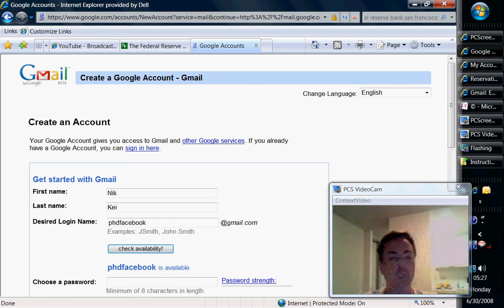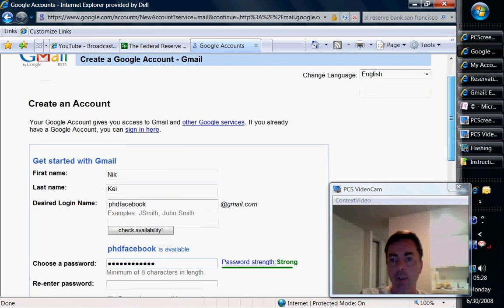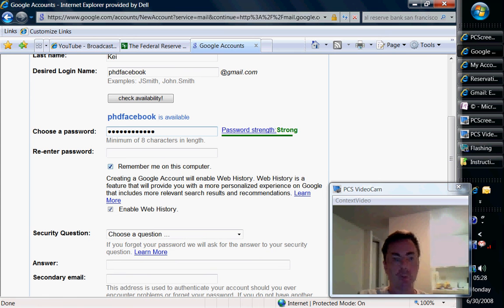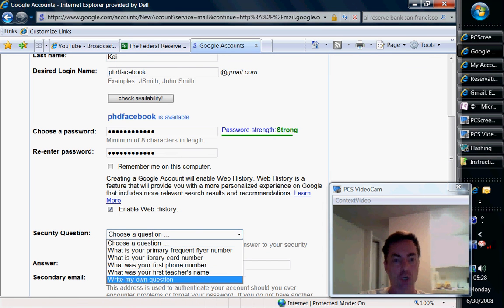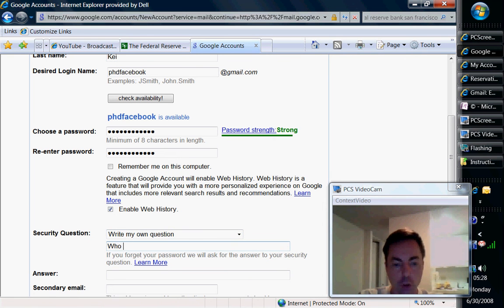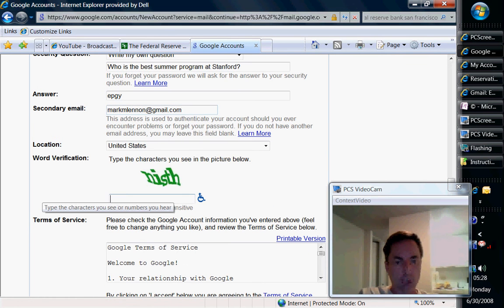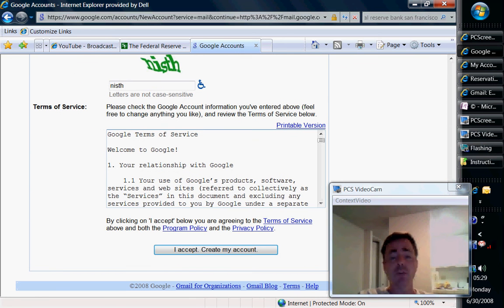EPGY Stanford Instructional Video - Get a Gmail Account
This video will walk you through how to get a Gmail account in order to use Google Pages to host your site for free.